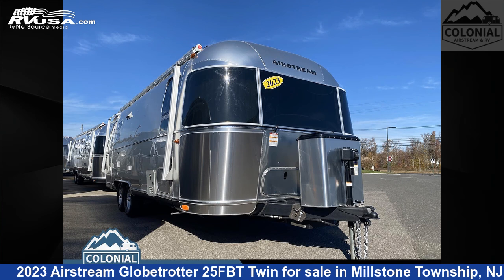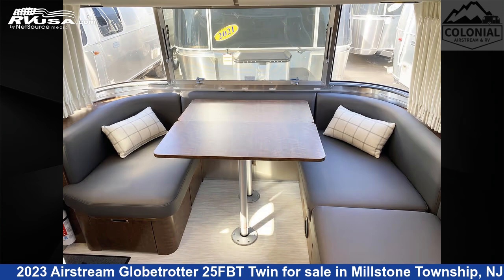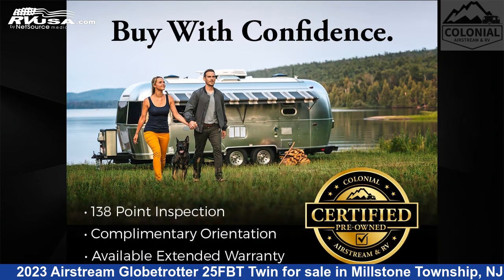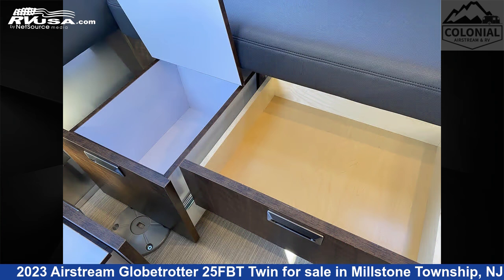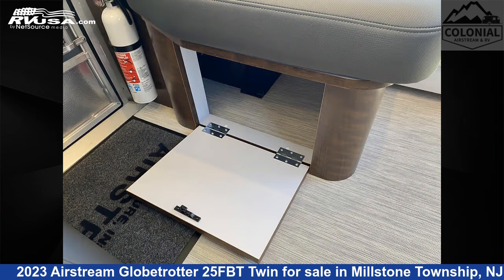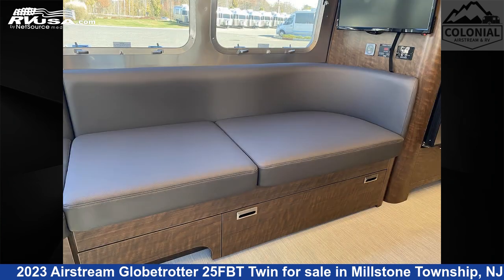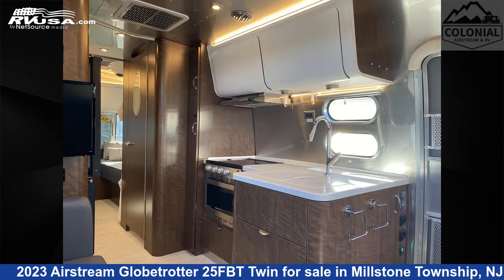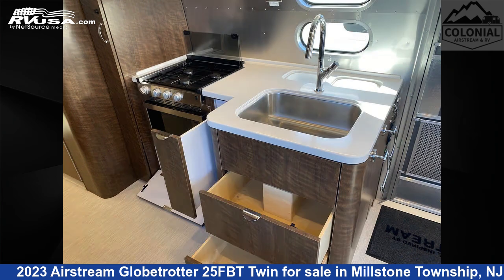Phenomenal 2023 Airstream Globetrotter Travel Trailer RV For Sale in Millstone Township, NJ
This 2023 Airstream Globetrotter 25FBT Twin is a Travel Trailer RV. It is located in Millstone Township, NJ 08535 and is offered for sale by Colonial Airstream & RV. This Used Airstream Is 25' 11" in length and features a Dublin Slate/Dark Walnut interior, sleeps 6, Air Conditioning, Refrigerator, DVD Player, LP Detector, TV, External Shower, Stove Top Burner, Spare Tire Kit, Auxiliary Battery, Carbon Monoxide detector, and 39 gal fresh water capacity.The unloaded weight of this 2023 Airstream Globetrotter 25FBT Twin is 6100 lbs.

Colonial Airstream & RV is a dealer for brands like: Airstream, Era, Itasca, Roadtrek, Winnebago and offers the following rv services: Parts/Accessories, Service. They stock rv types such as: Class A, Class B, Class C, Diesel Pusher, Expandable Trailer, Fifth Wheel, Popup, Toy Hauler, Travel Trailer, Truck Camper. For more information and pricing on this unit, To see all units available for sale by Colonial Airstream & RV,